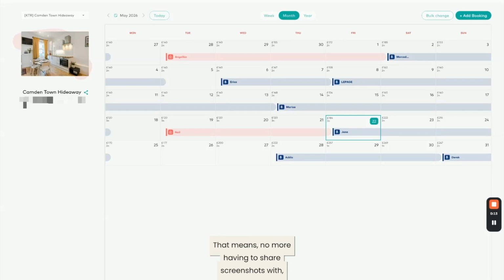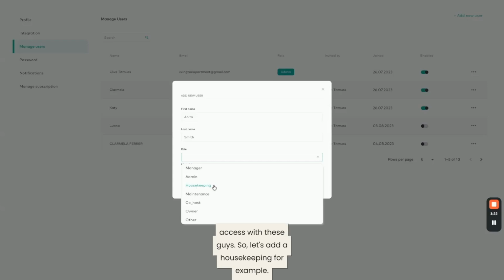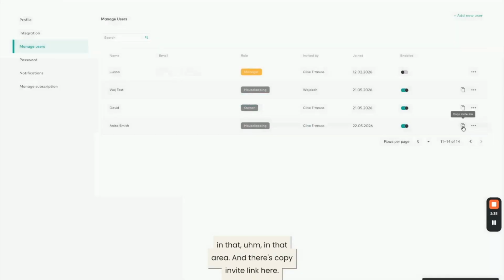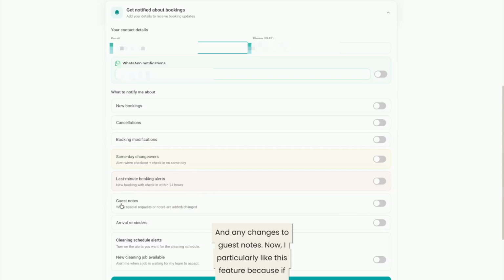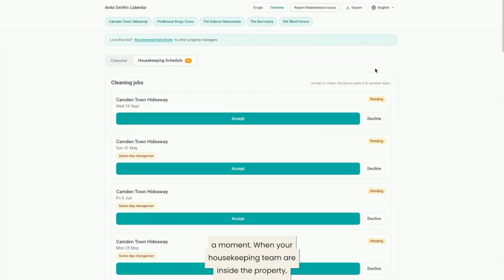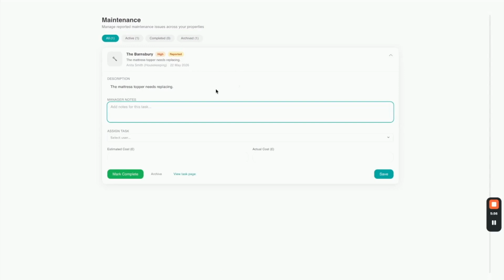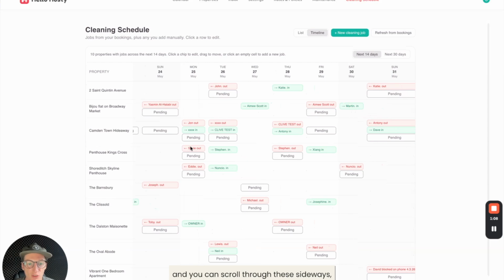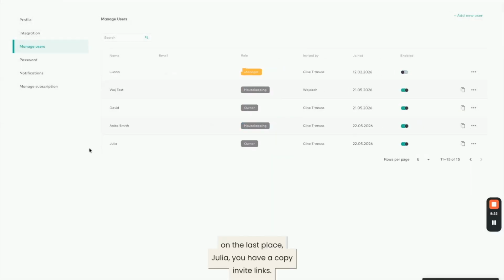Hello Hosty Teams & Schedules: the full walkthrough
Run your whole team from inside Hello Hosty. This is the full walkthrough of Teams & Schedules, the new way to manage your housekeepers, owners, co hosts and maintenance crew in one place.
You'll see how to add a team member, share a live calendar with them, set exactly what each person can see per property, build a cleaning schedule your team accepts themselves, and track maintenance issues from report to fixed.
Hello Hosty is the AI powered property management platform for short stay rentals. Channel sync, guest messaging, AI digital guidebooks, owner statements, and now your whole team, all in one place.